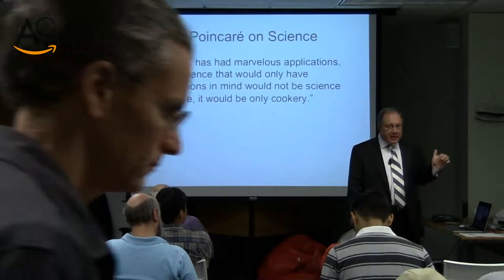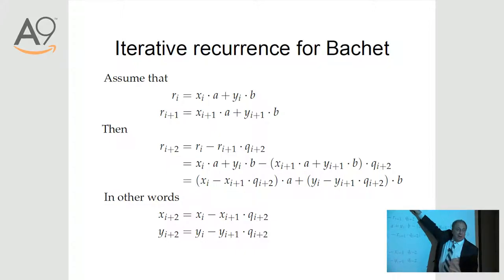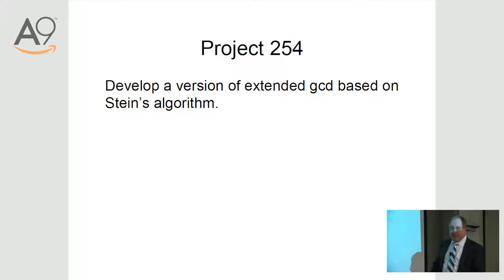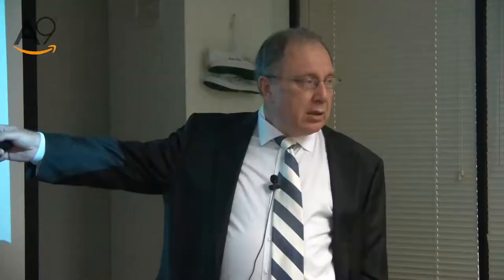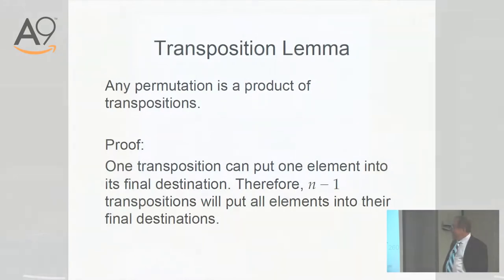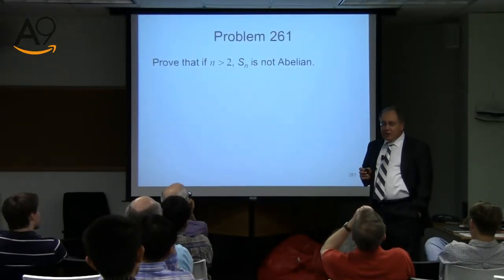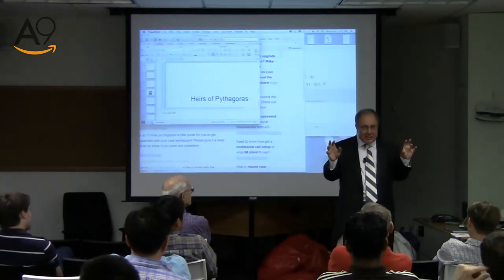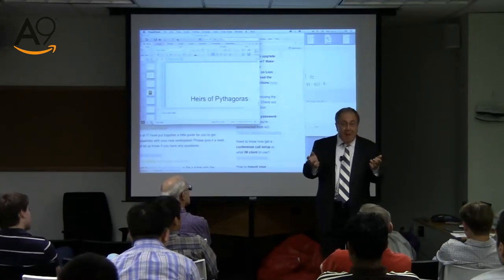Heirs of Pythagoras: Lecture 5 Part 2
Second Journey: Heirs of Pythagoras

The Second Journey covers Euclid's GCD algorithm and its relation to diverse problems, such as sequence rotation.